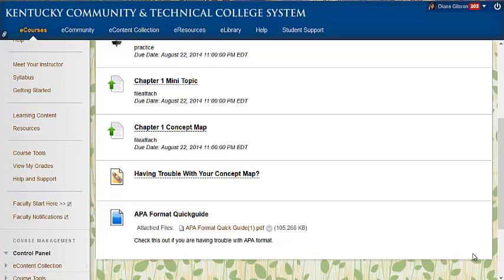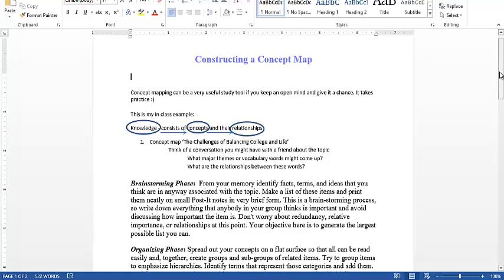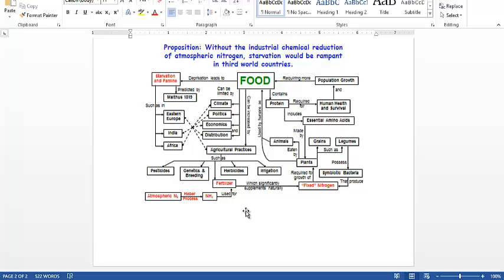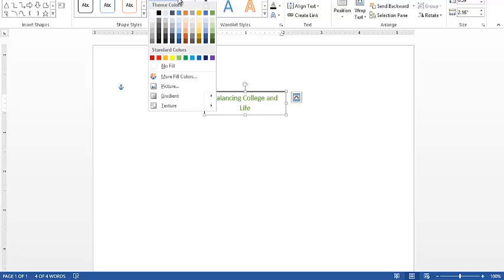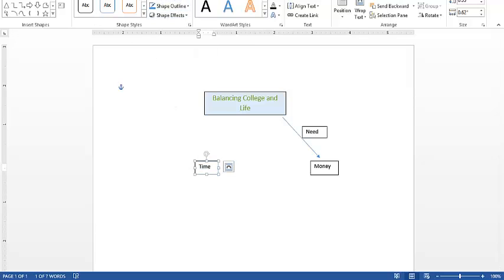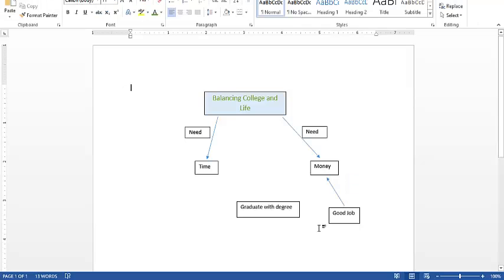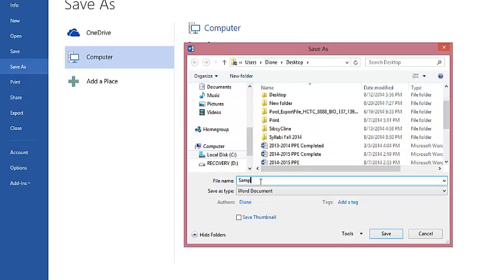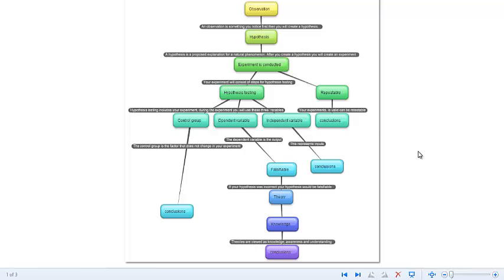BIO 150 Cmap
Concept map tutorial